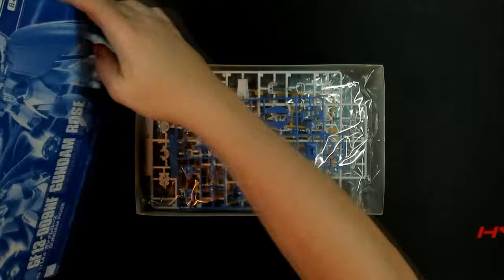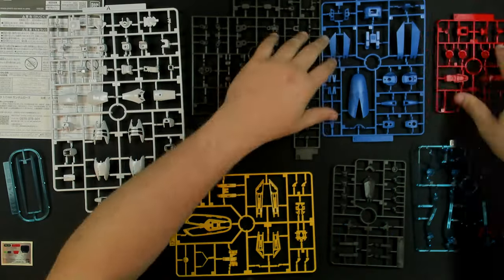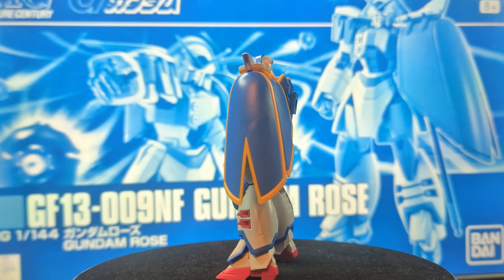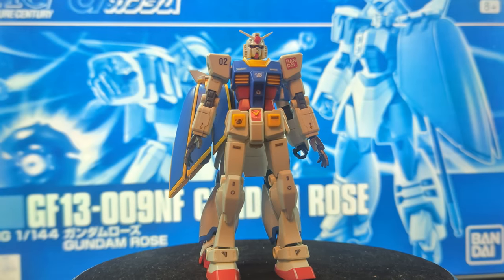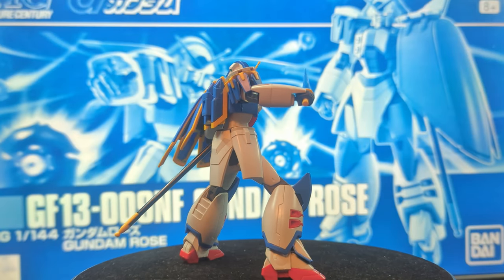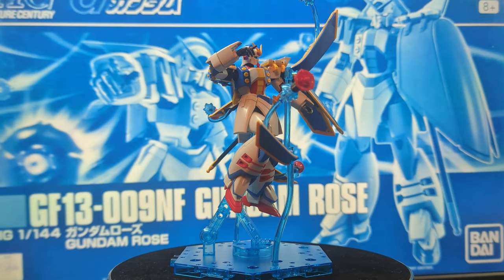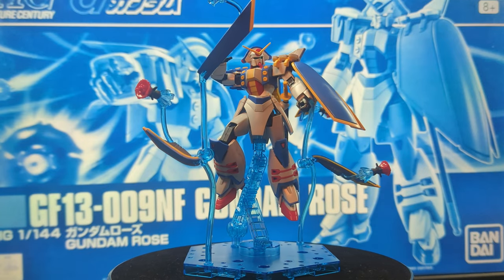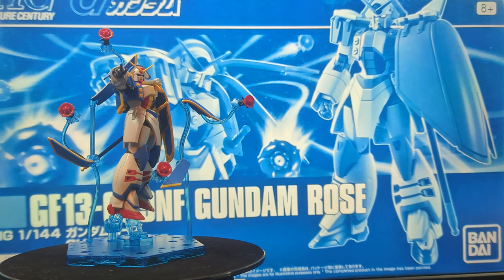Premium Bandai: HG Gundam Rose Time-Lapse Build